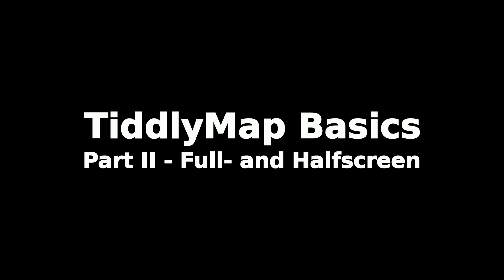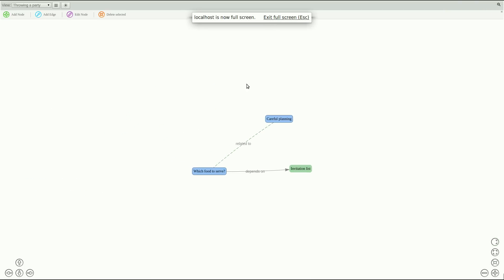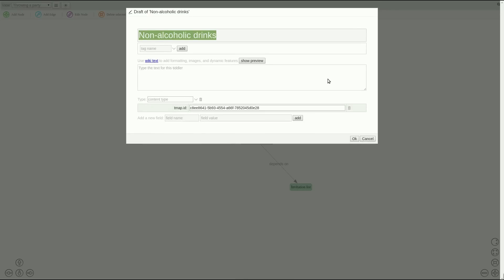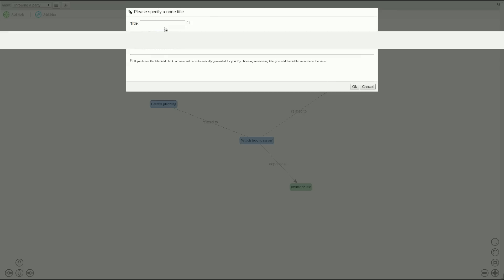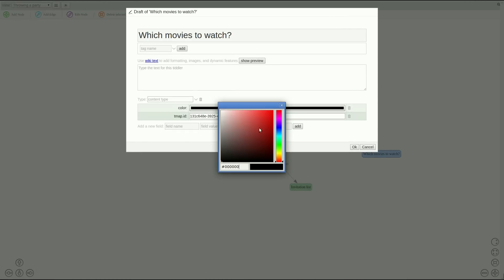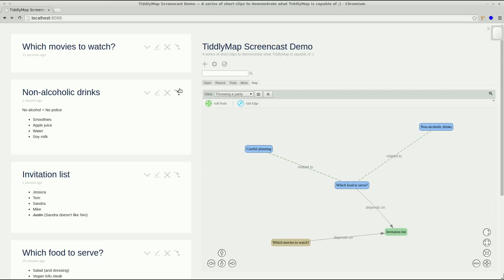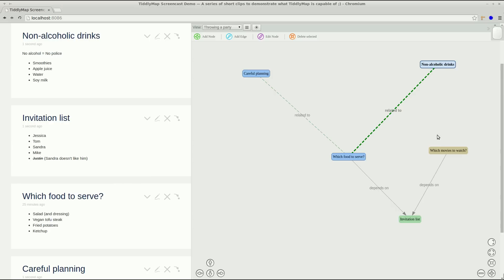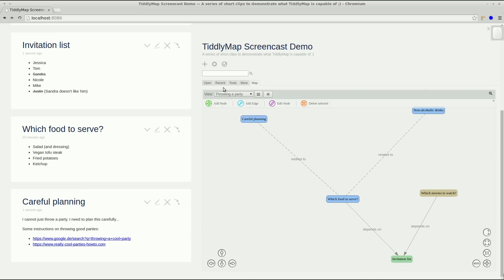TiddlyMap Basics - Part II - More Space for Creativity: Organize Your Concept Map Fullscreen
In this second part of the series, I will show you how you can work in fullscreen or halfscreen. Using these modes will give you the extra space you need for your creativity and to get a better overview.

AGENDA

00:20 Going into fullscreen
00:52 Editing nodes in fullscreen
02:08 Going into halfscreen

LINKS

CREDITS

Software used for the creation of the video:
* OpenShot 1.4.3